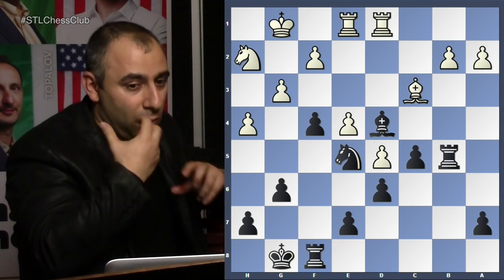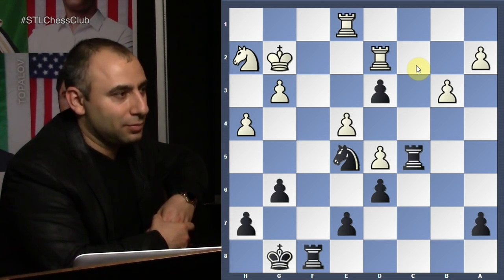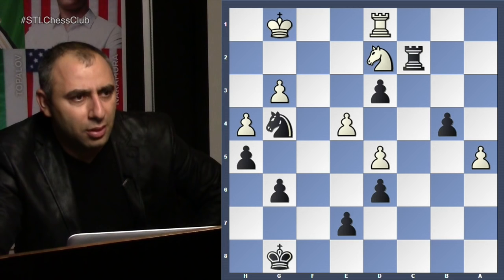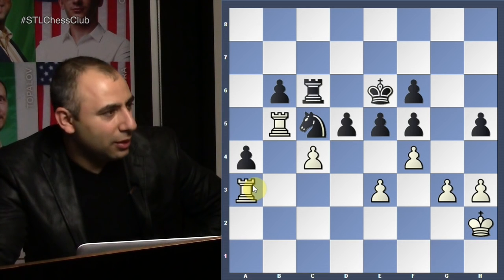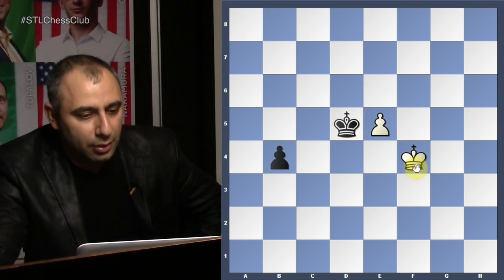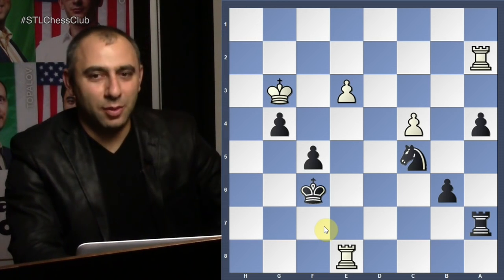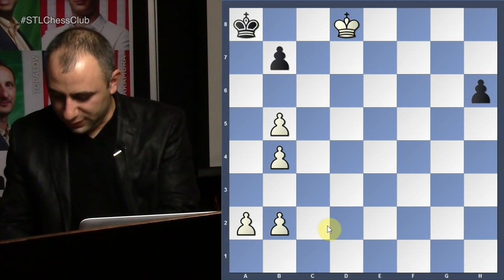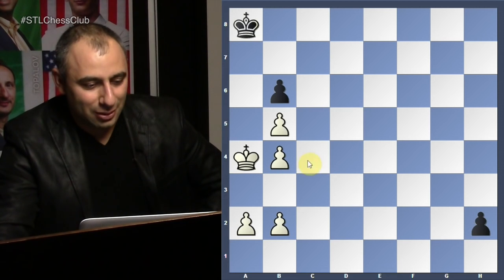Akobian at Gibraltar 2017 | Endgame Exclam!! - GM Varuzhan Akobian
Grandmaster Varuzhan Akobian shows two of his endgames from the 2017 Gibraltar Chess Festival.  Find the methods Var used in only slightly better positions.

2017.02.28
Eesha Karavade vs Varuzhan Akobian, Tradewise Gibraltar (2017)
Pere Garriga Cazorla vs Varuzhan Akobian, Tradewise Gibraltar (2017)